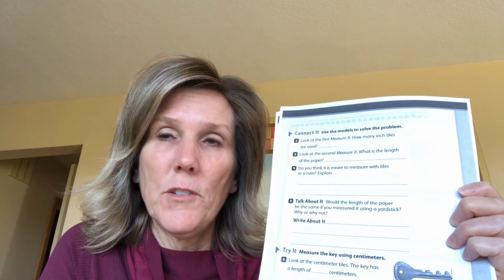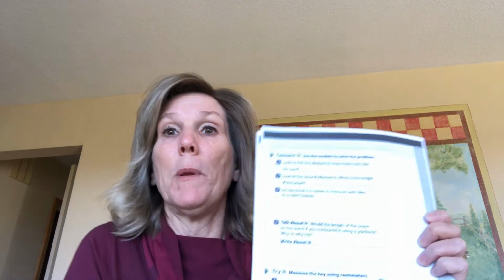Math - Tuesday, April 7